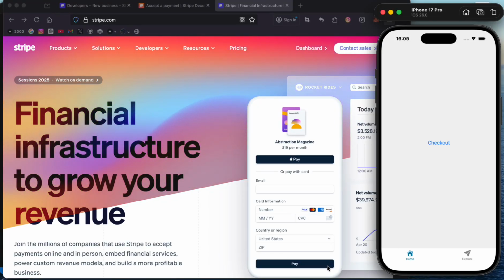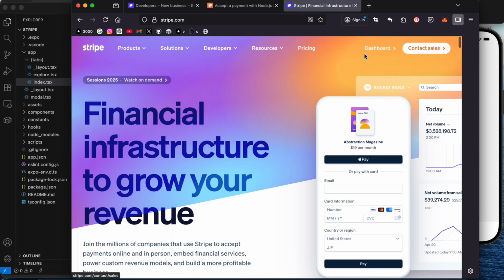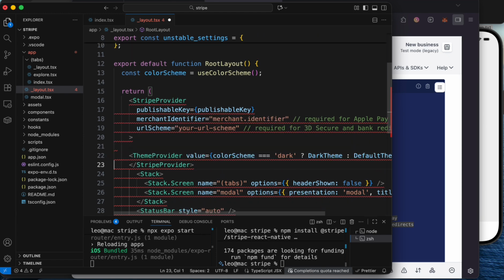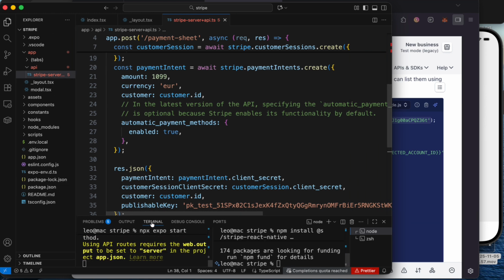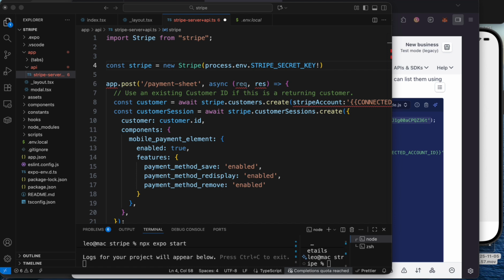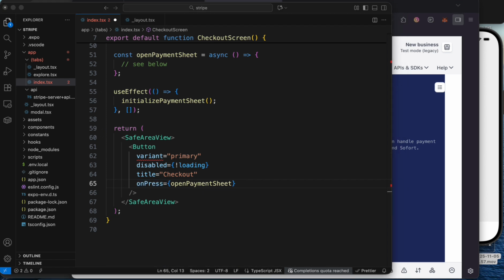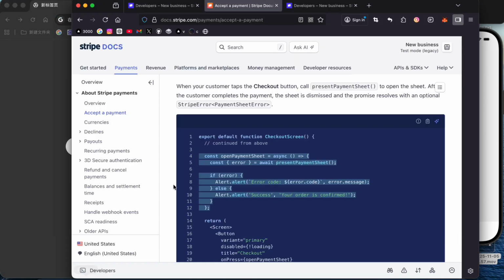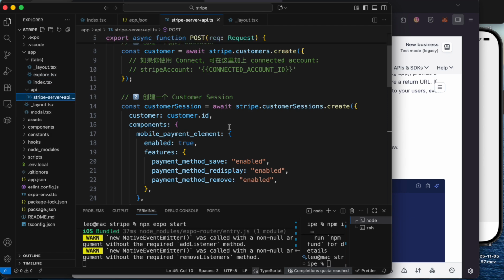How to add Stripe payments to React Native Expo App! (Expo 54)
In this tutorial, I’ll show you step-by-step how to integrate Stripe payments into your React Native Expo app using the latest SDK (Expo 54).

You’ll learn how to:

Set up Stripe in your Expo project

Use the @stripe/stripe-react-native library

Configure your Stripe account and publishable keys

Implement Payment Sheet for a smooth checkout experience

Test your integration using Stripe test cards

Handle payment success and error states

By the end, you’ll have a fully working payment flow that you can use in your real app!

Tech Stack:
React Native, Expo 54, Stripe,